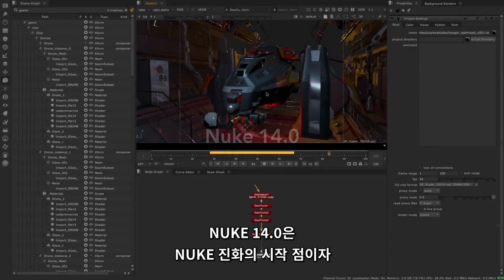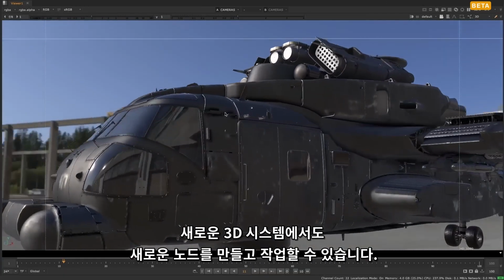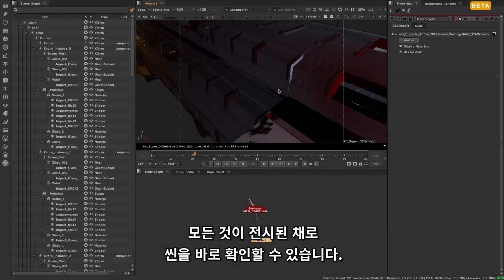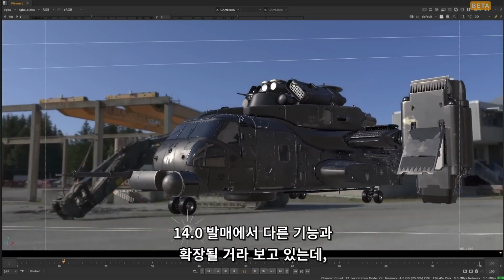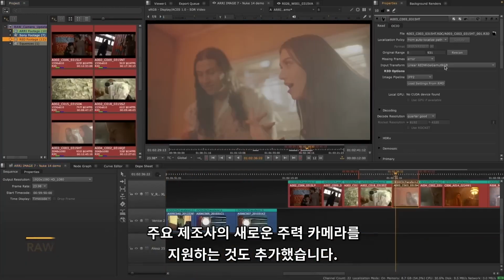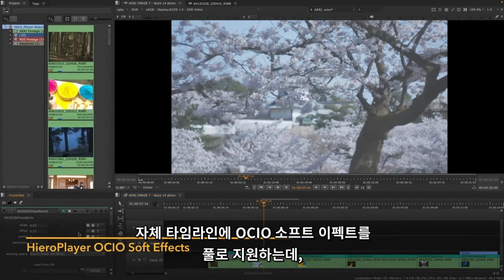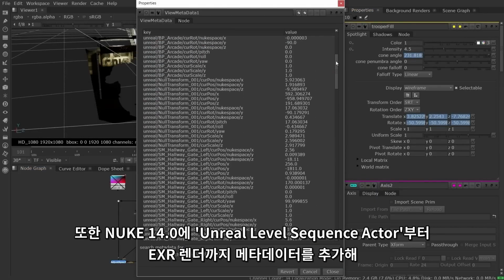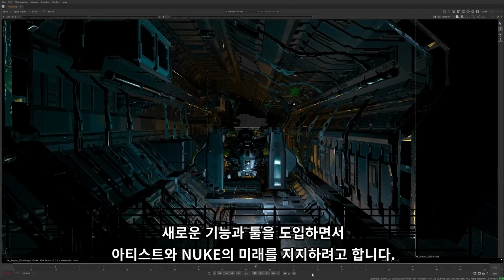Nuke 14.0 업데이트 살펴보기[한글 자막]